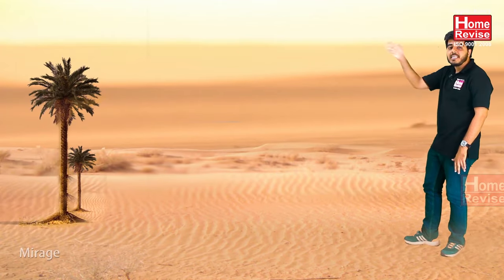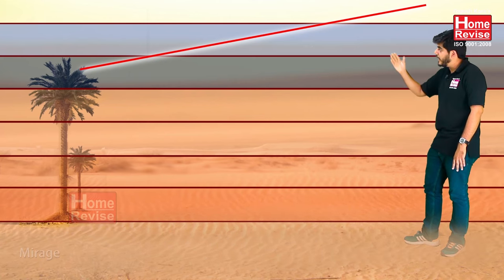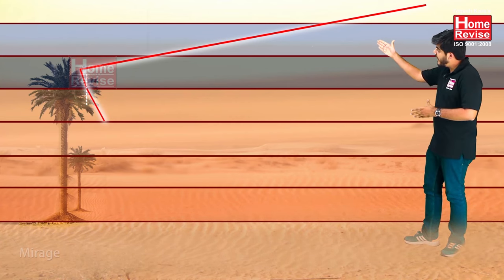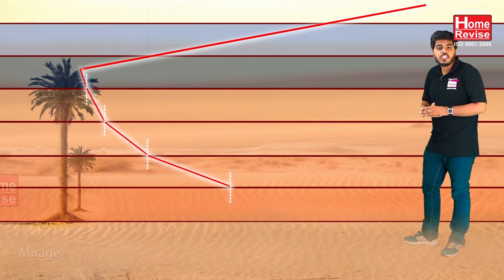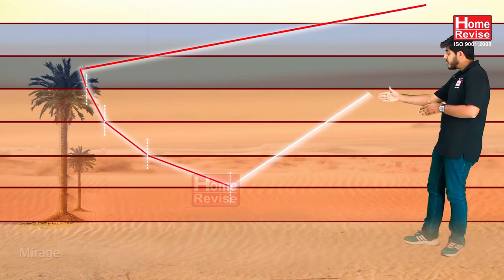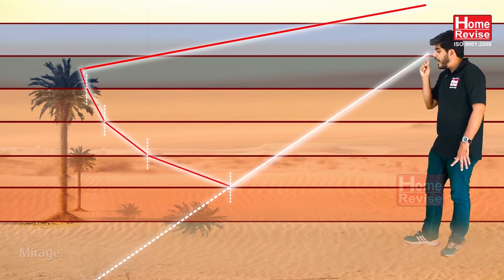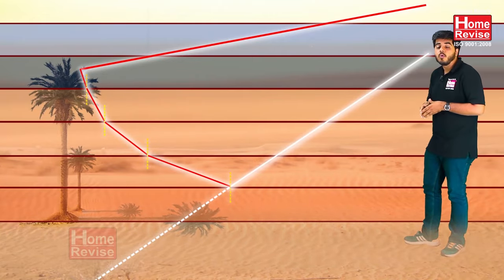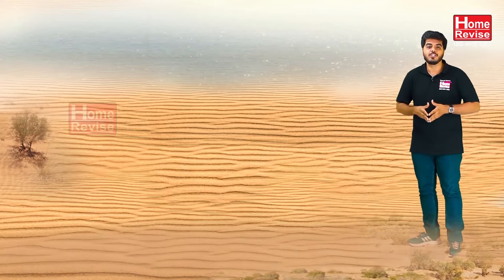Mirage : An optical illusion | What is a Mirage and Why do we see a Mirage | Home Revise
This video explains the concept of mirage - an optical illusion. It happens due to the difference in temperature in the layers of air. Different temperature causes the density of air to change and this leads to the phenomenon of mirage.